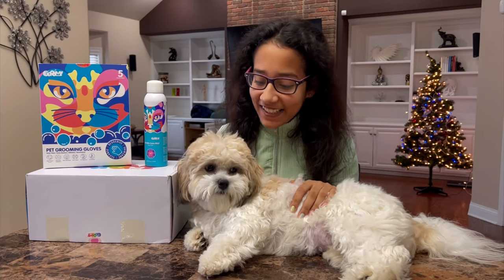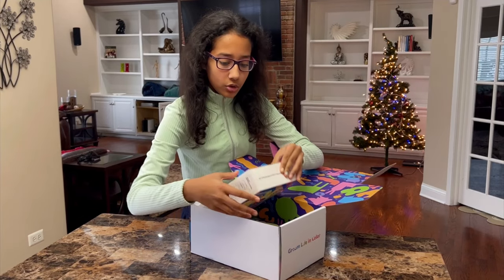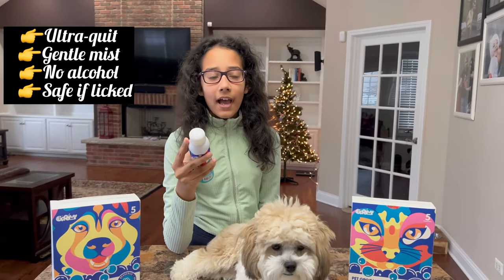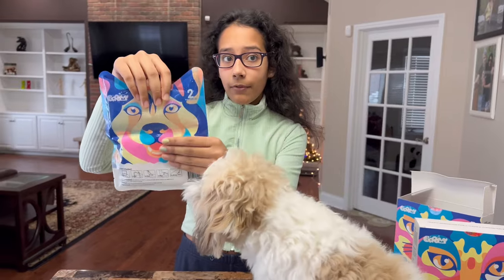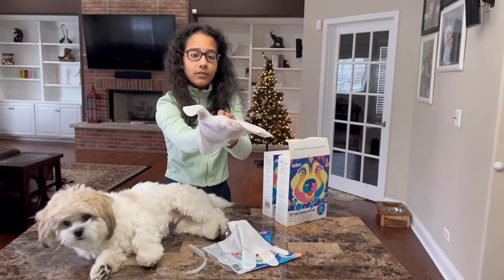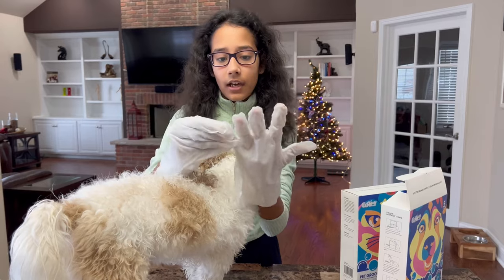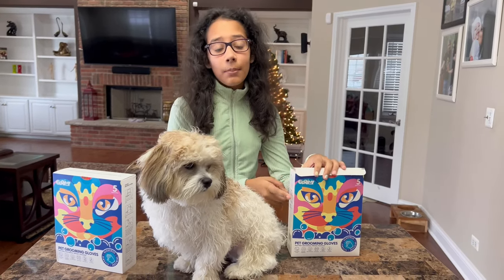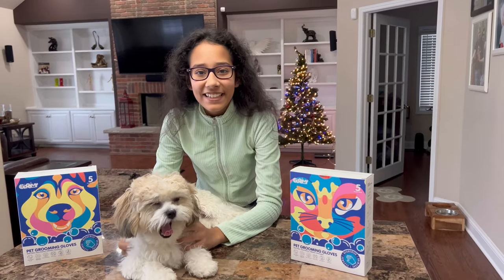Home Bathing of your Dog or Cat, without using water...?? Alternate to traditional Dog Bathing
Hello Everyone, Today, I created a little different video. The reason behind this is that I was searching for a product which can help me to Bath my Dogs without getting into Bath Tub or Water, especially when I don't want to Bath my Dogs, due to some reasons. I can't use water on my Dog Bathing, and I must tell you this Product is an Amazing alternate to Dog Bathing at Home. You can use this Product to Bath your dogs, especially when you are traveling or if your Dog has an Injury or Surgery. I am not sure how I should thank HICC Groom they have sent me this Product to use and try, and now I am creating this video to share my experience bathing my dogs at home. We have Maltese Dog and Shichon Dogs though my Dogs Bath at home regularly, but we had a little challenge when both of them had Surgery. So this is a beautiful alternate to Bath, your Dog without using water. The best part of this is it is completely harmless because it has HCLO, which is very good for Dogs or Cats Skin.

All Pet Products recommendations: